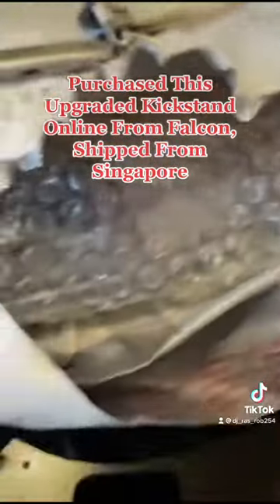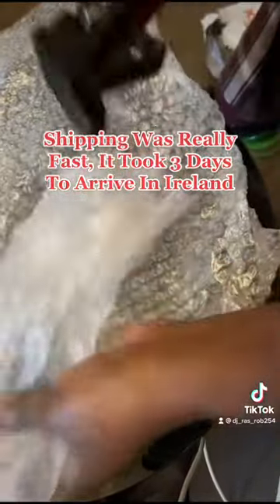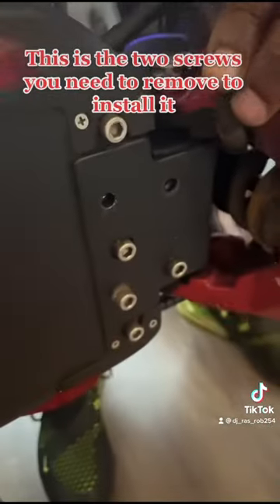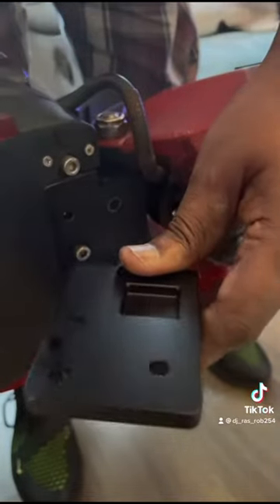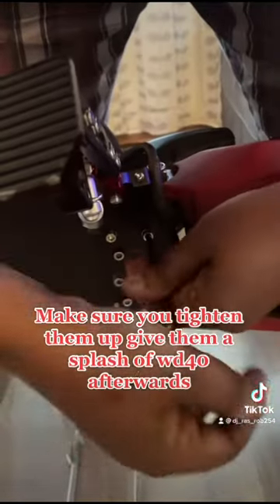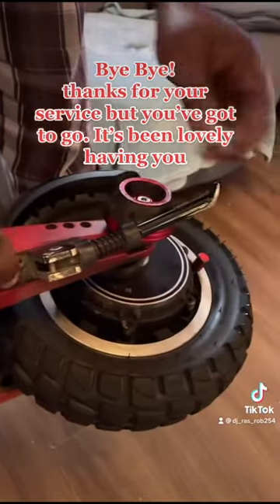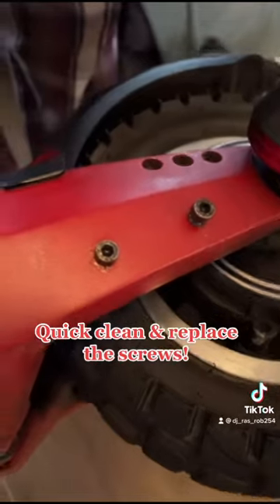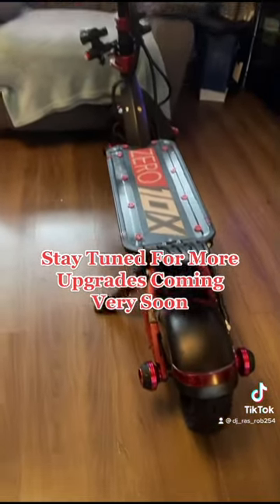My Zero 10x: New Upgrading Kickstand Side Stand.